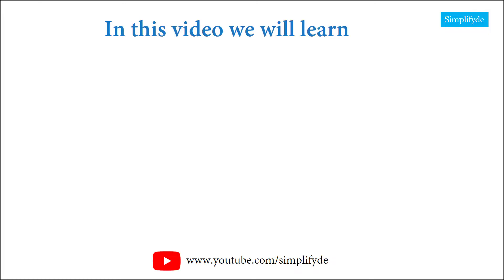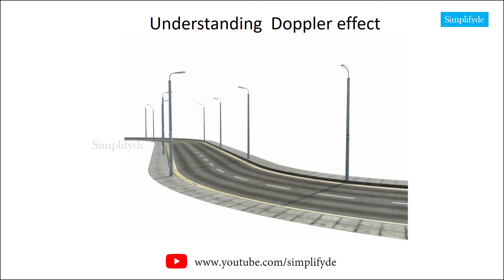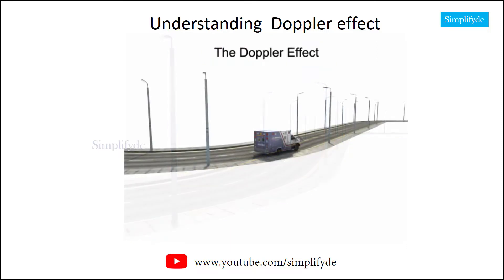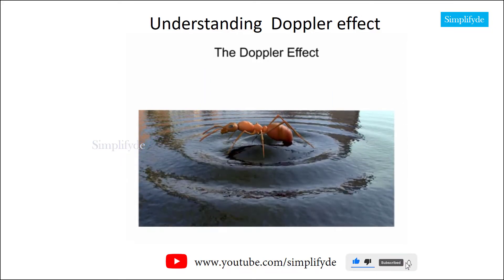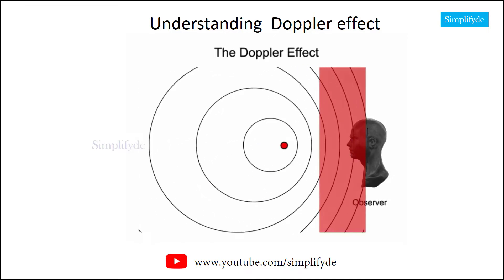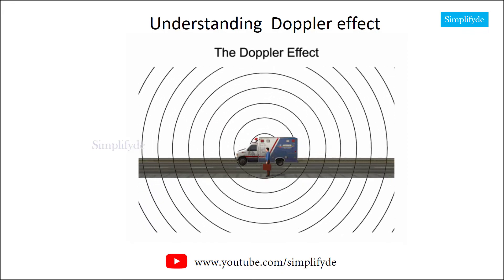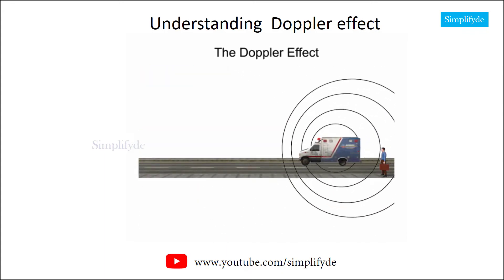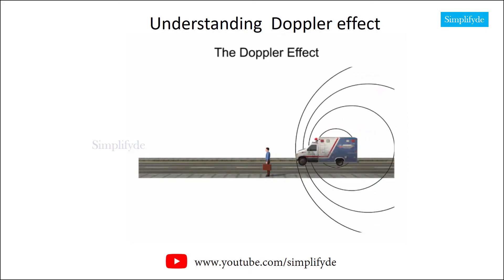Doppler effect | What is doppler effect 3d animation ?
What is doppler effect ?

The Doppler effect or Doppler shift is the change in frequency of a wave in relation to an observer who is moving relative to the wave source.[3] It is named after the Austrian physicist Christian Doppler, who described the phenomenon in 1842.

A common example of Doppler shift is the change of pitch heard when a vehicle sounding a horn approaches and recedes from an observer. Compared to the emitted frequency, the received frequency is higher during the approach, identical at the instant of passing by, and lower during the recession.

The reason for the Doppler effect is that when the source of the waves is moving towards the observer, each successive wave crest is emitted from a position closer to the observer than the crest of the previous wave. Therefore, each wave takes slightly less time to reach the observer than the previous wave. Hence, the time between the arrivals of successive wave crests at the observer is reduced, causing an increase in the frequency. While they are traveling, the distance between successive wave fronts is reduced, so the waves "bunch together". Conversely, if the source of waves is moving away from the observer, each wave is emitted from a position farther from the observer than the previous wave, so the arrival time between successive waves is increased, reducing the frequency. The distance between successive wave fronts is then increased, so the waves "spread out".